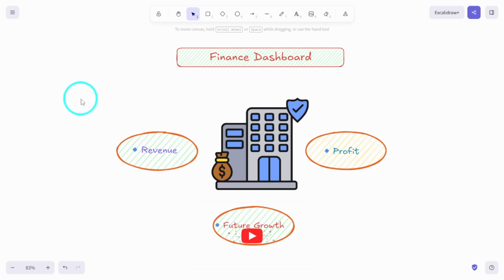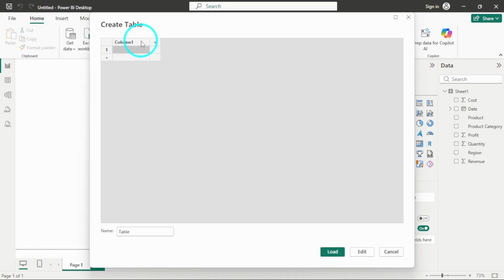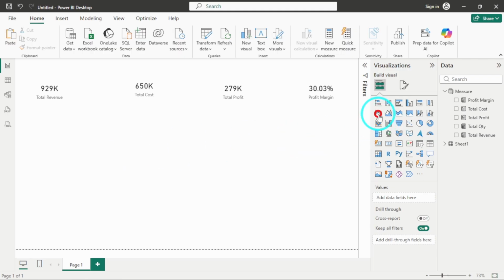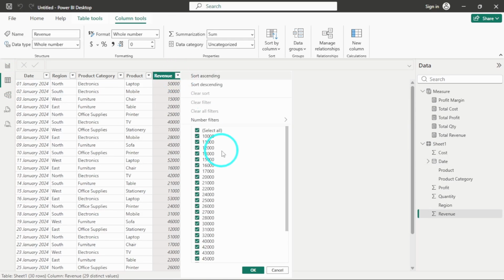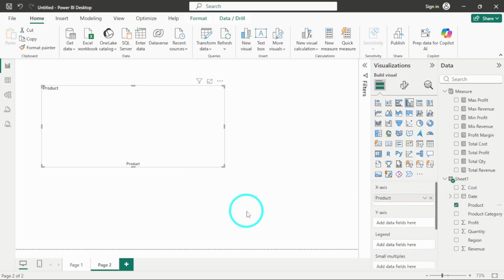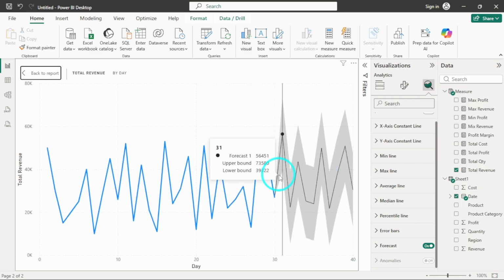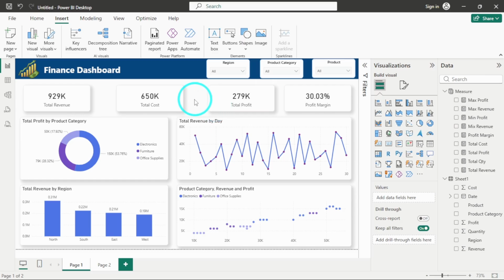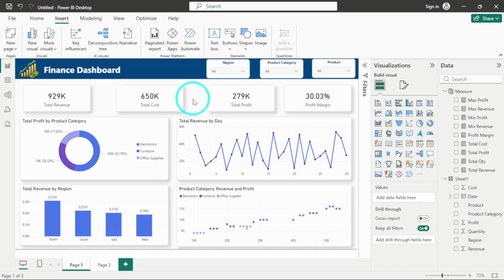Finance Dashboard Tutorial In Power BI End to End (Profit Margin, Forecast Explained) Beginner Guide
Want to analyze financial performance using Power BI? In this video, you’ll learn how to Finance Dashboard in Power BI (Profit, Margin, Forecast Explained) step by step using practical business scenarios.

On DataMinds Academy, we build a complete finance dashboard where you’ll understand key metrics like profit, profit margin, and forecasting trends. You’ll learn how to transform raw financial data, create meaningful KPIs, and design visuals that clearly communicate business performance.

Learning Finance Dashboard in Power BI (Profit, Margin, Forecast Explained) is essential for anyone working in data analysis, finance reporting, or business intelligence. This topic also connects with important Power BI concepts such as DAX calculations, time intelligence functions, and data modeling.

By the end of this video, you’ll be able to create a finance dashboard that helps track revenue, costs, and future projections effectively. This is also a valuable project to include in your portfolio if you are preparing for data analyst roles.